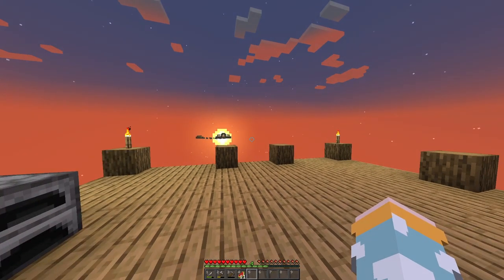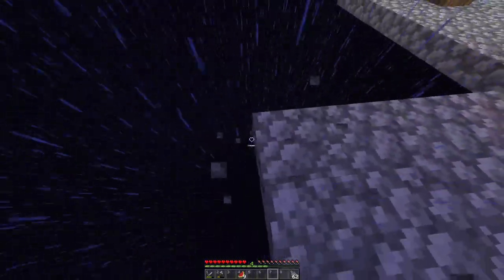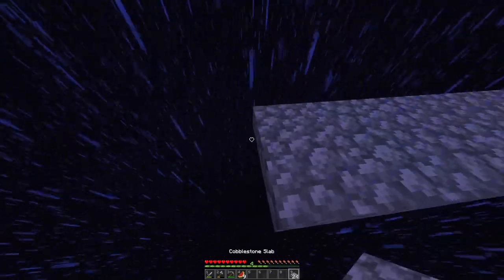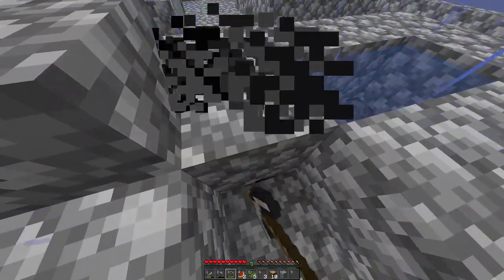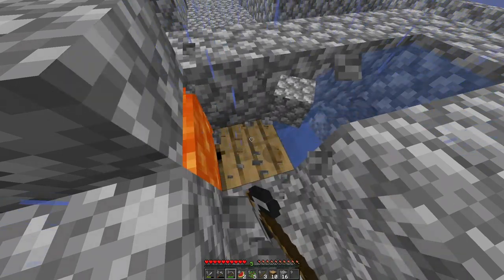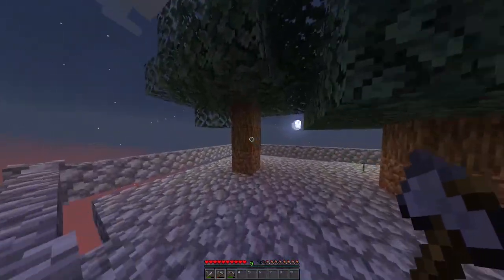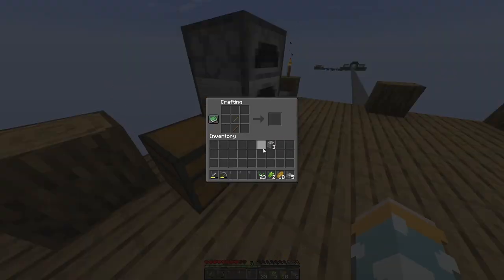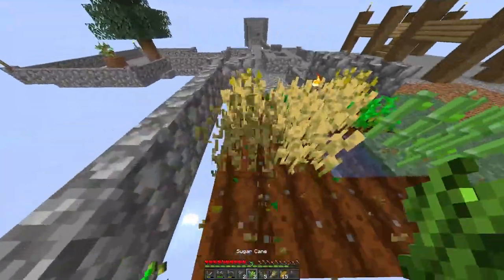ASMR - Minecraft Skyblock - Soft Whispering, Keyboard & Mouse Sounds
Hello everyone! My name is Ethan and I use he/they pronouns :)

In todays video we played Minecraft Skyblock, where you spawn on a small floating island with very limited resources!